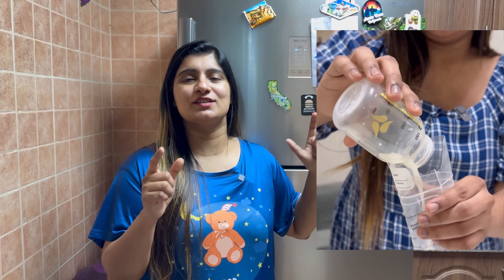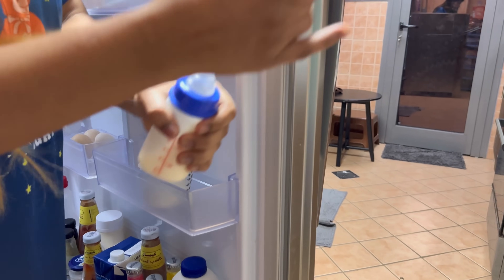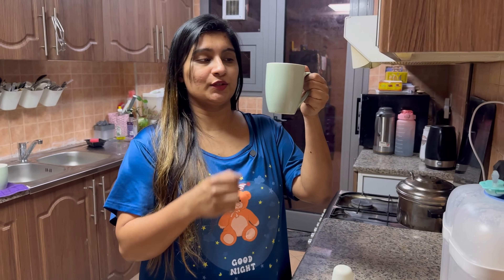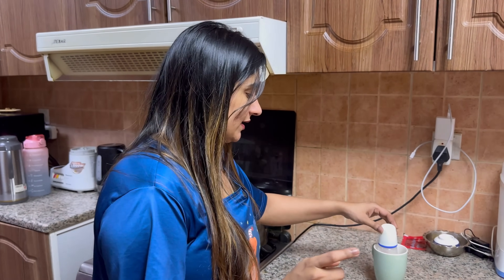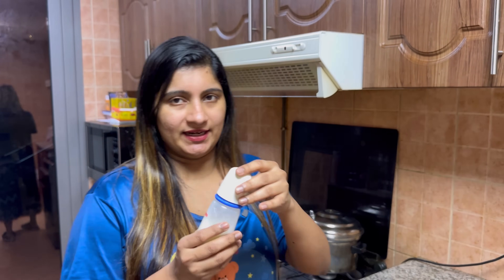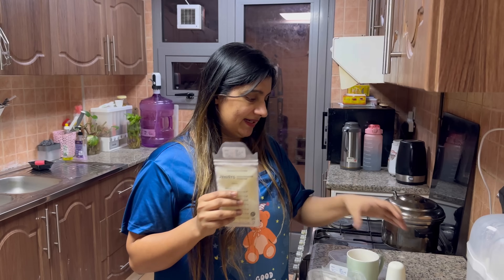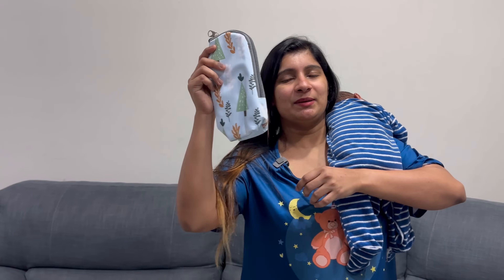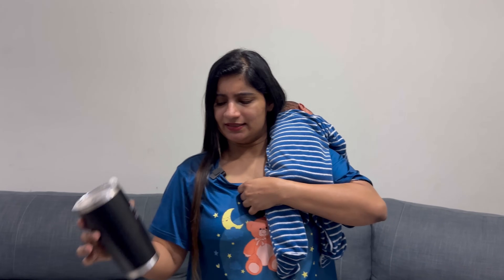HOW TO USE FROZEN BREAST MILK for BABIES 👶